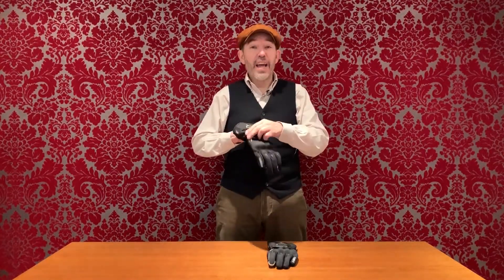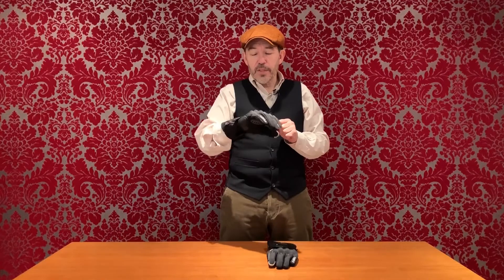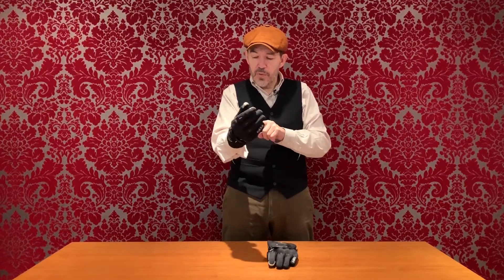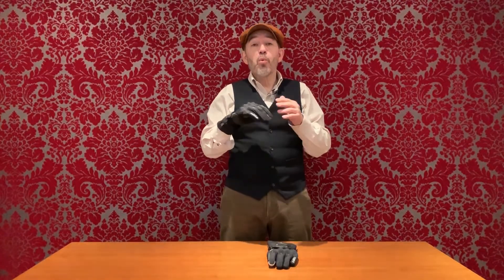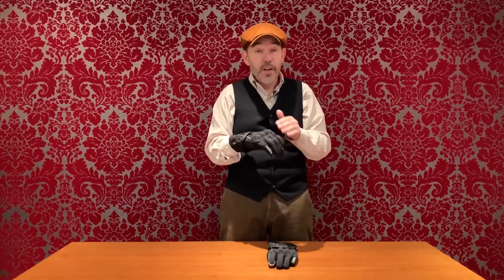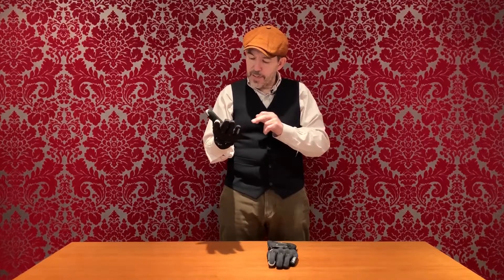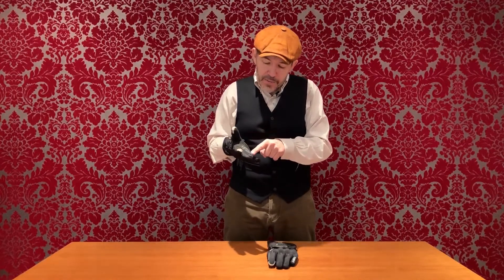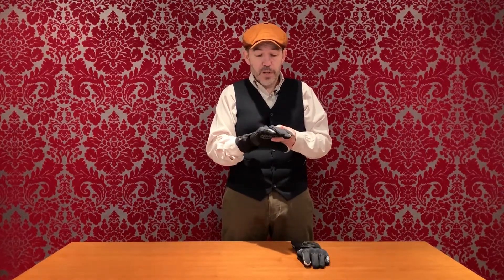Rukka Virium glove review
In this video review, Chris talks through the Rukka Virium glove. The Virium is one of our favourite mid-season gloves. Chris is more of a fair-weather biker these days, but from April through to November this is the glove he wears.